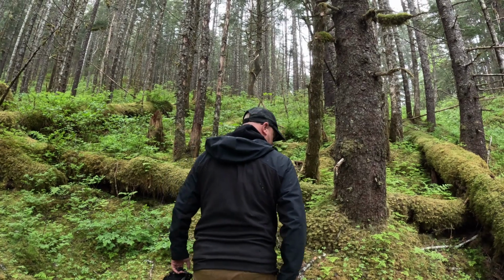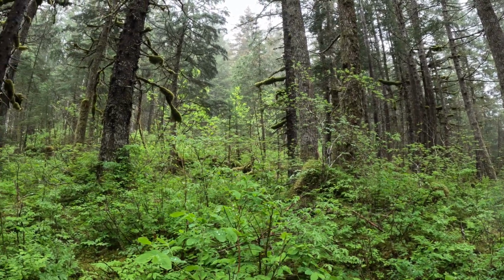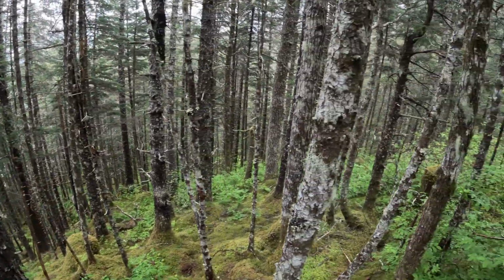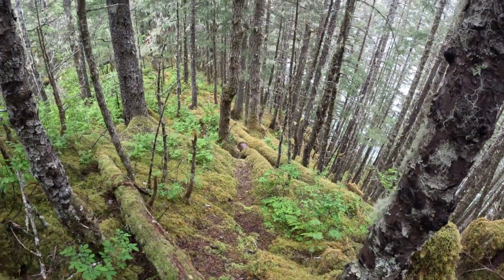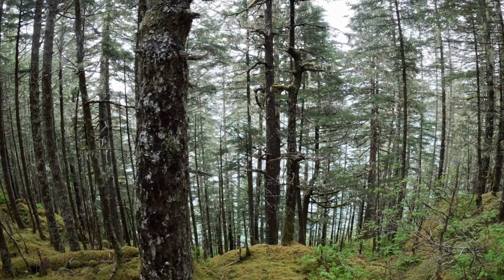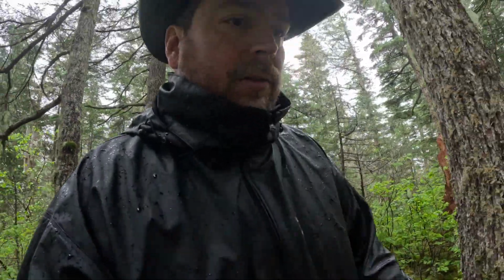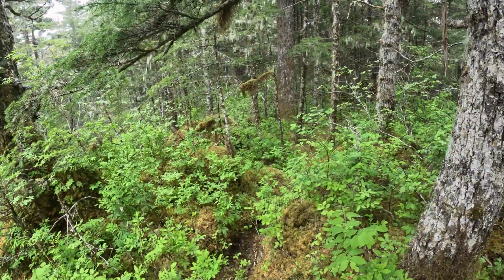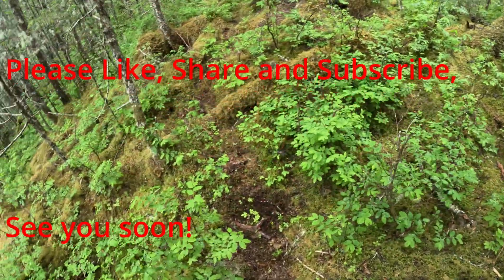Exploring Area A With Damon Irons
Beans and Bigfoot researcher, Damon Irons explore Area A.